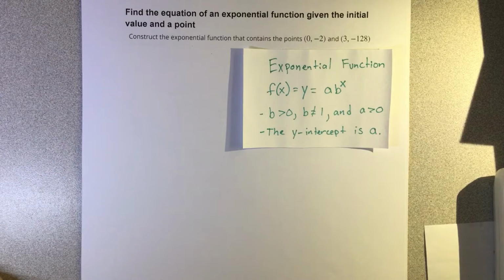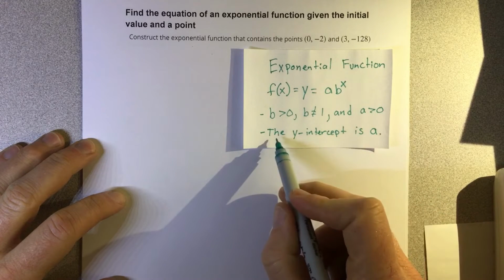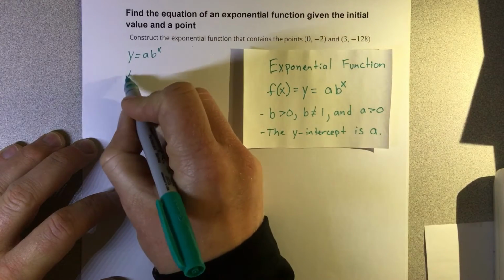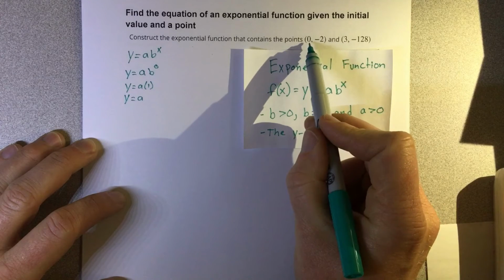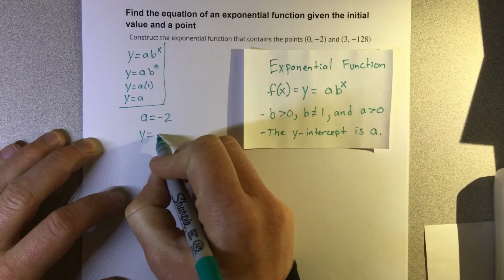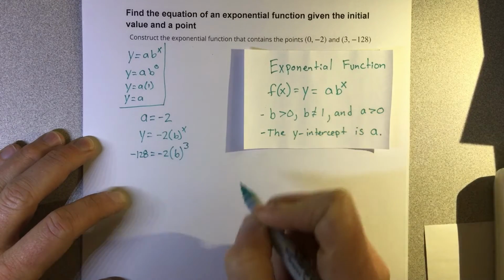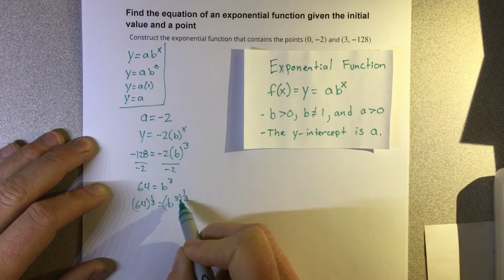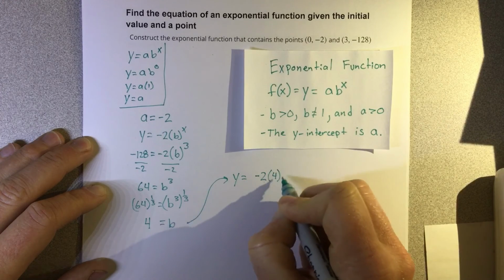Find the equation of an exponential function given the initial value and a point